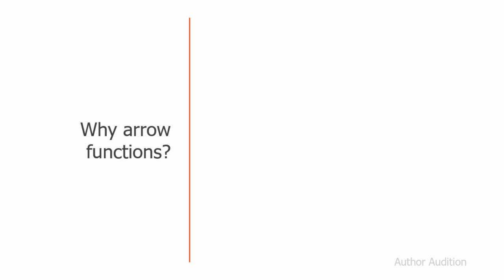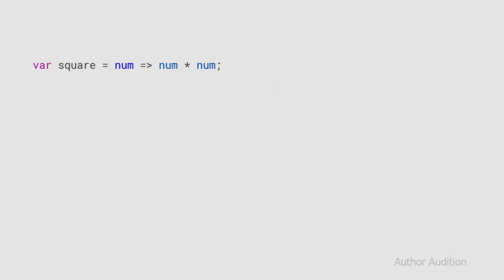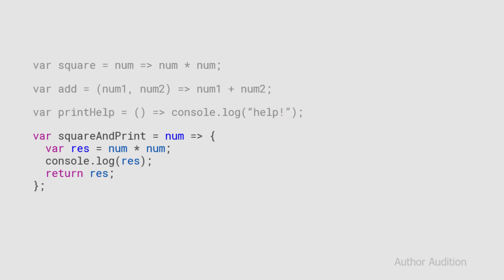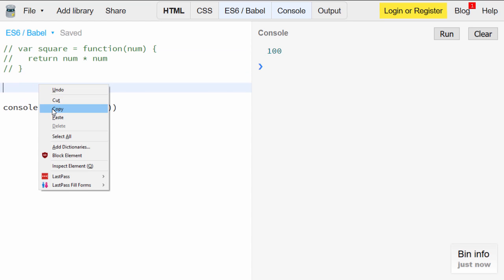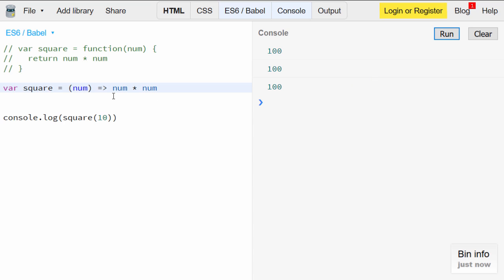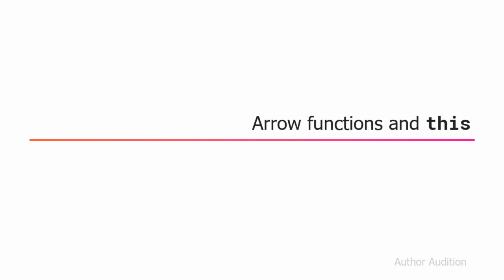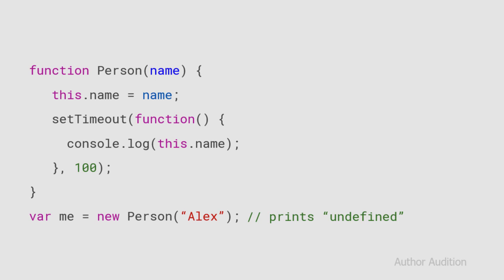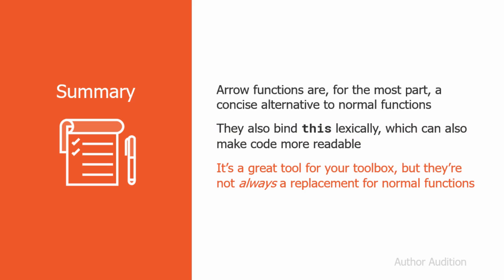Arrow Functions: An Introduction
In this screencast, I introduce you to a new JavaScript language feature called arrow functions.

Arrow functions afford an alternative, shorter syntax for defining anonymous functions in JavaScript. They also lexically binds the *this* value. As you'll see throughout this screencast, arrow functions can make your code more readable in certain scenarios.

Arrow functions were introduced in the ES2015 specification which means they're a relatively new language feature. Because they're quite a new feature, not all environments support arrow functions at this time. Consider using Babel - a JavaScript transpiler - if you want to use arrow functions in production.

What you're watching is actually my author audition for Pluralsight.com. I'm proud to say it was approved first time, and that I'll be producing courses for Pluralsight in the near future 😄!